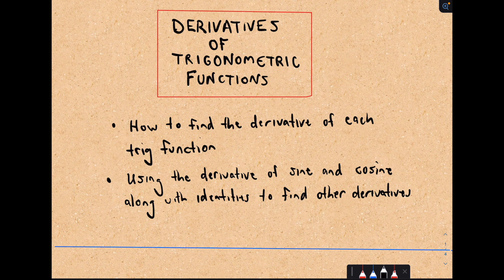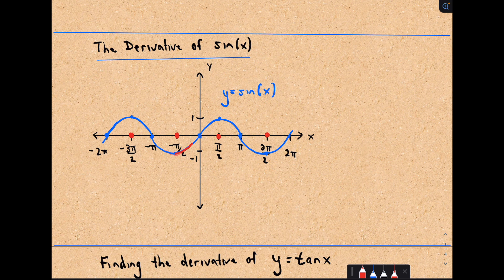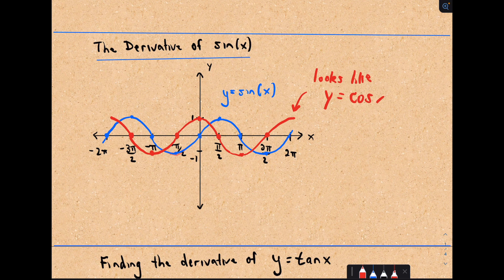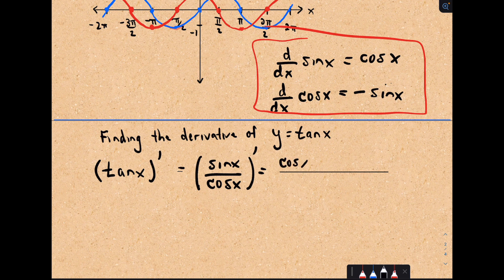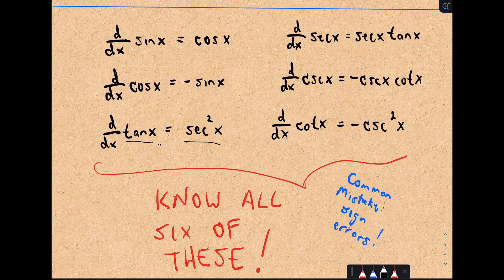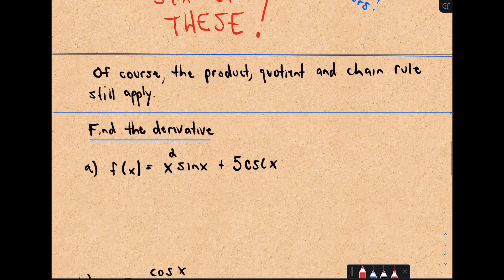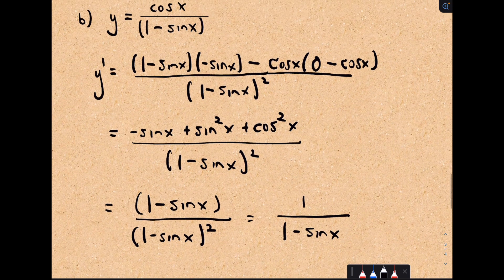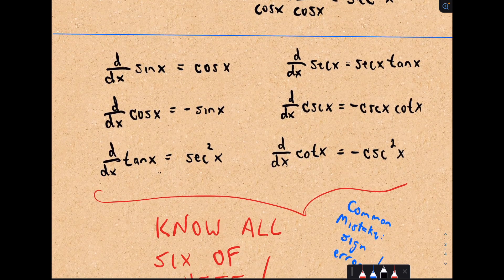How to Find Derivatives of Trigonometric Functions Ft. PatrickJMT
In this video, @patrickjmt explains how to find the derivatives of trigonometric functions. He walks us through several example problems featuring derivatives of trigonometric functions, and shows us how to first find the derivatives of sine and cosine, then how to use identities to find other derivatives. He also shows us six formulas to use to help us work with derivatives of trig functions!

00:00 Intro
00:30 Derivative of sin(x)
03:56 Derivative of tan(x)
05:51 Identities to know\
07:00 Example problems